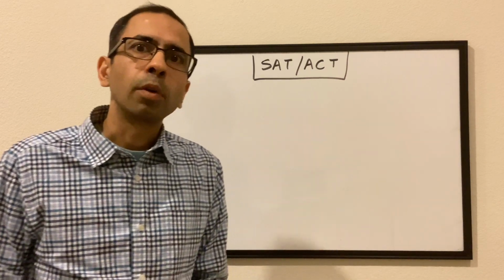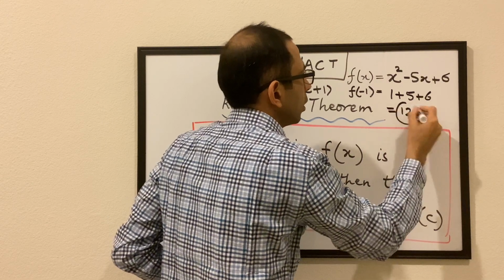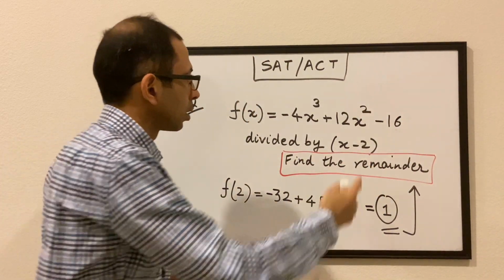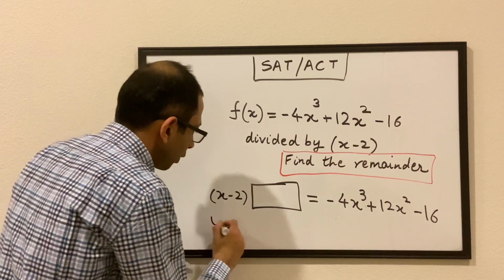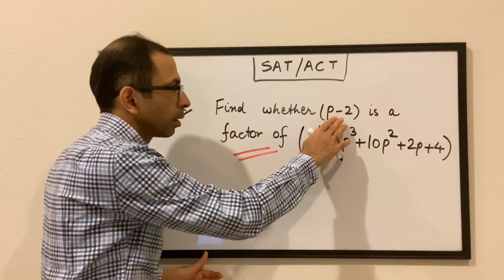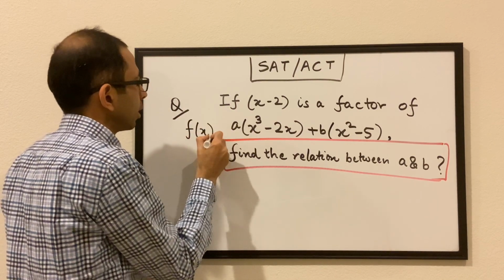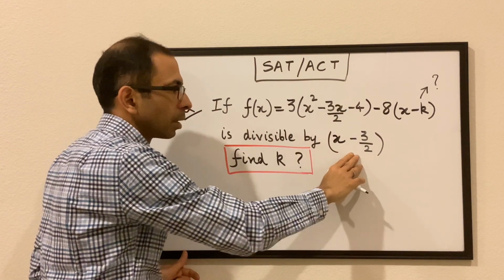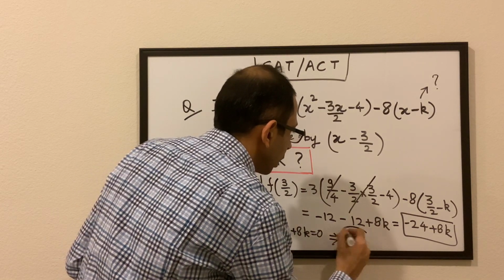Math SAT/ACT Series: Part XXII (Remainder Theorem)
In this video, we have explained the concepts of “Remainder Theorem” and “Factor Theorem” and reviewed a few typical SAT/ACT questions related to these.